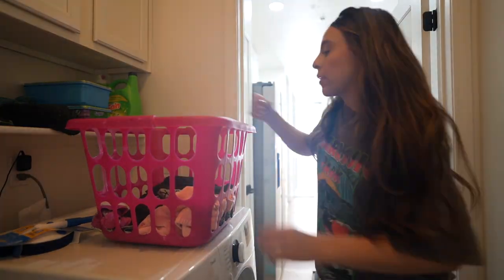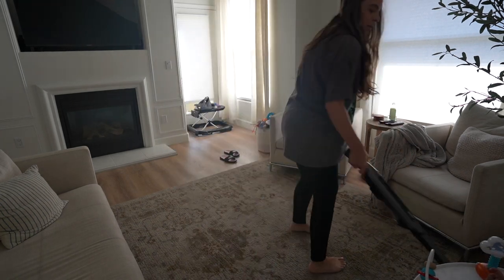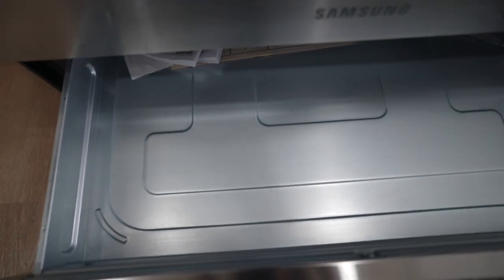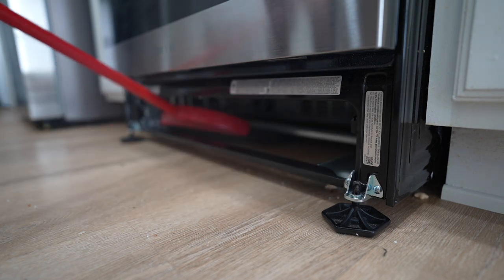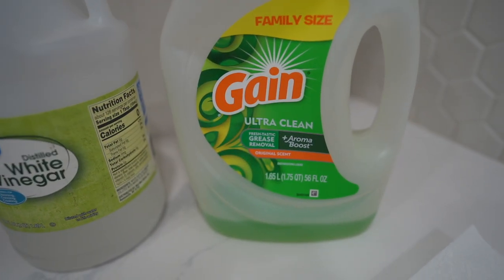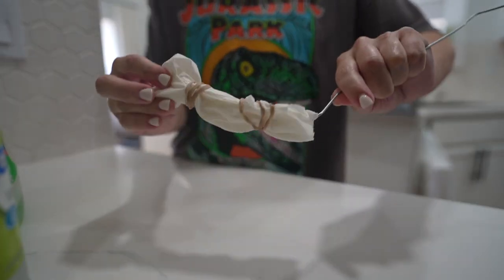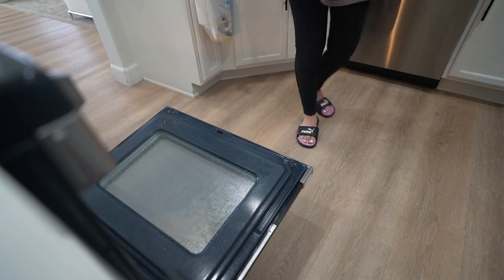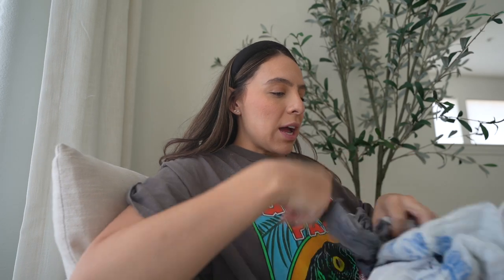CLEANING MOTIVATION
As always, I hope you got some motivation to clean your own space!

Thank you for your continued support, and for stopping by my little nook of the internet.

Links to Products in case you want to try them too!

La's Totally Awesome Spray:

Bar Keeper's Friend:

Shark Vacuum:

Gain Detergent:

Disinfectant Spray: